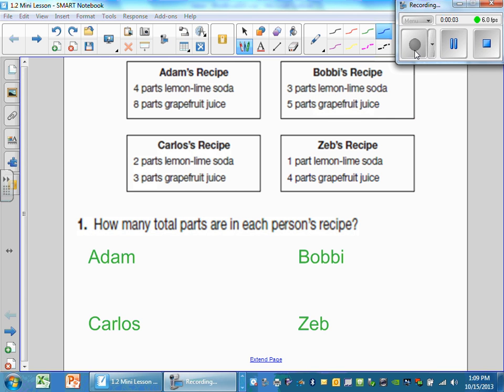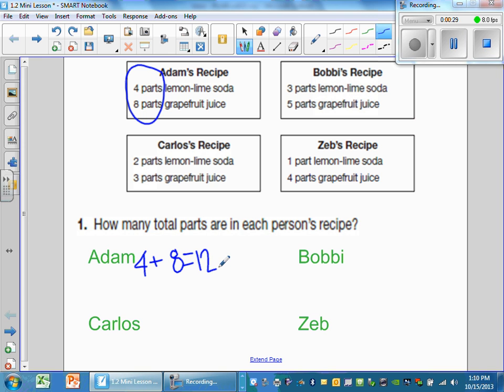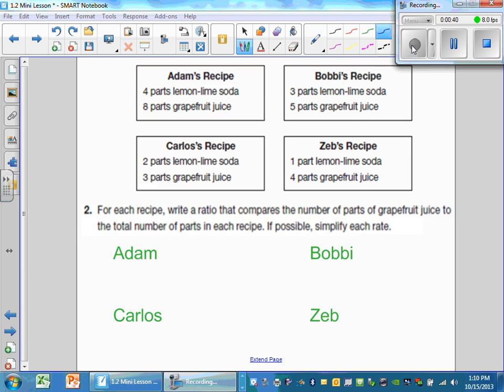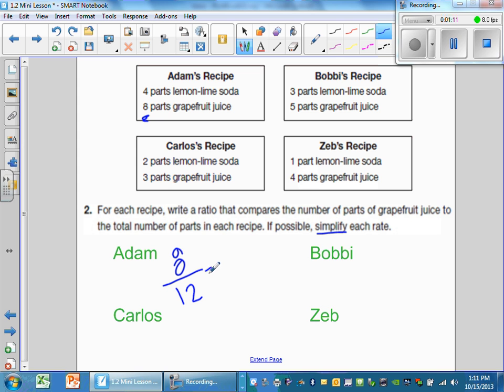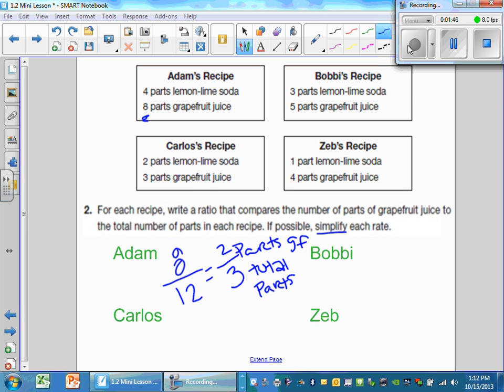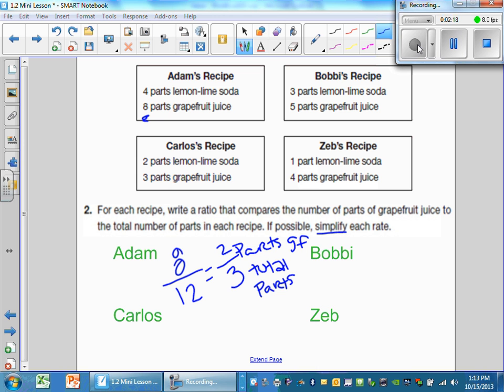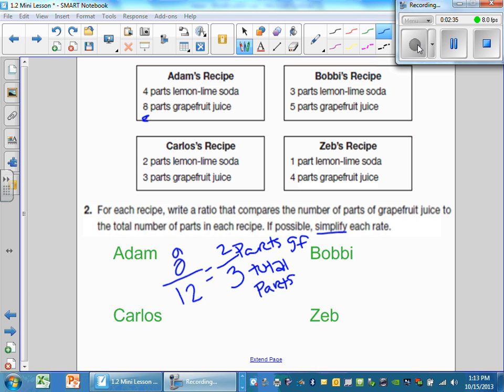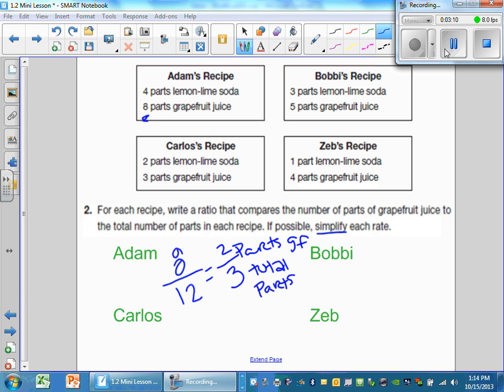1 2 Mini Lesson